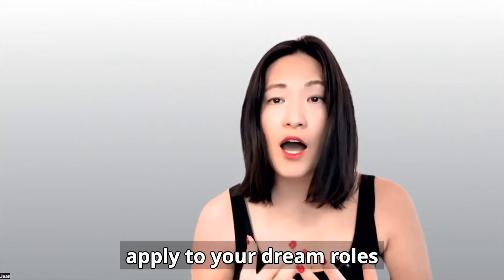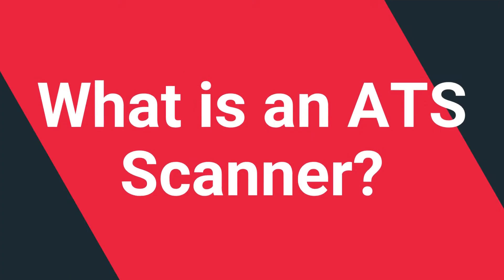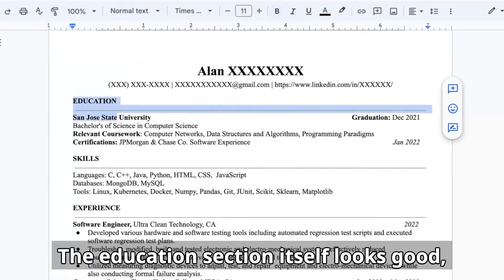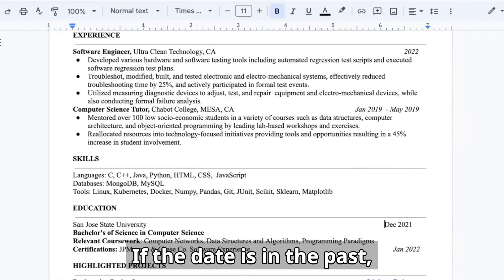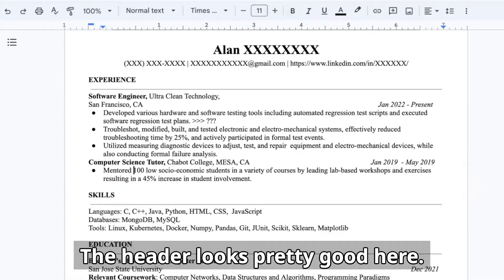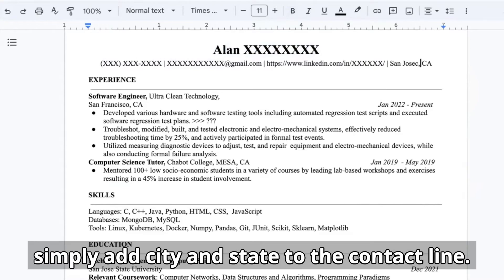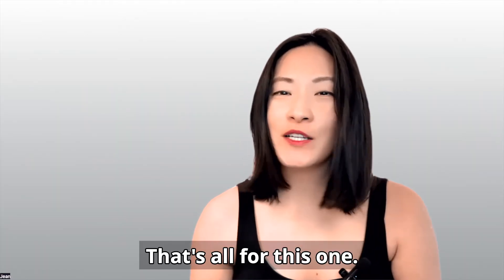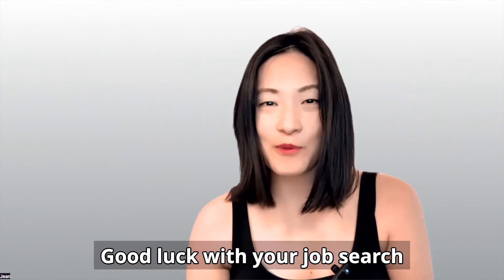Resume Review from your Hiring Manager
Resources
👉 FREE ATS-Friendly Resume Template
👉 FREE Study Plan to Learn AI/ML Engineering FAST with ChatGPT

Are you a junior software engineer looking to land your dream job? In this video, an expert software developer with 15 years of experience will provide a thorough critique of a 2023 software developer resume.

Watch as we discuss the do's and don'ts of resume writing, and provide tips for optimizing your resume to catch the attention of recruiters.

Whether you're a junior software engineer or an experienced professional, this video is packed with valuable insights and strategies for creating a good software developer resume that will pass the ATS scanners and get more attention from FAANG companies.

⭐️About me
Hi, I'm Jean, Founder of Exaltitude. I've been working in tech for the past 15 years as an engineer, an engineering manager, and a team-builder. I was the 19th engineer at WhatsApp and worked with Facebook as an Engineering Manager for six years after the $19B acquisition. I'm excited to share the ins and outs of software engineer equity based on my experience as a hiring manager for top tech companies.

===Video Content===
0:00 Intro
1:22 What's an ATS scanner?
2:17 Education
3:29 Work Experience
5:19 Header
5:40 How to get PAST the ATS scanner? .